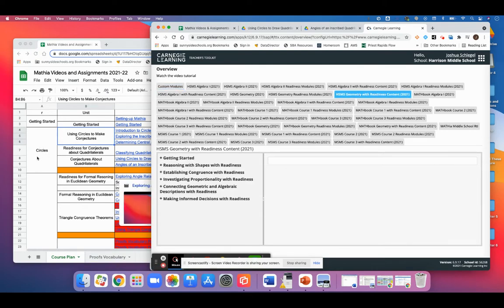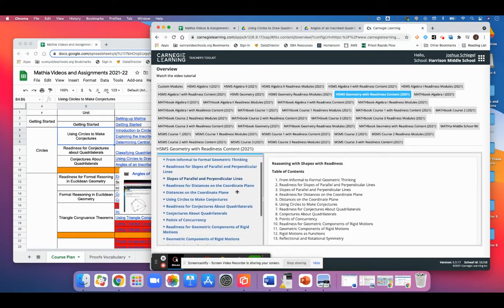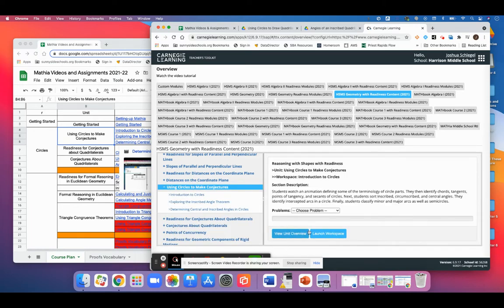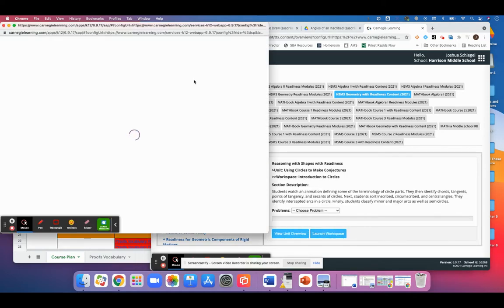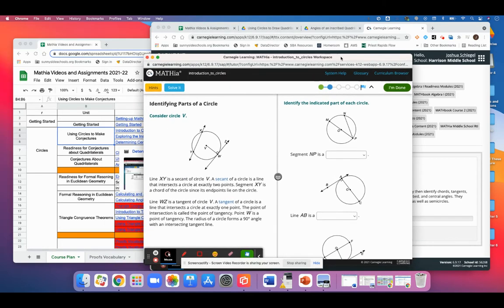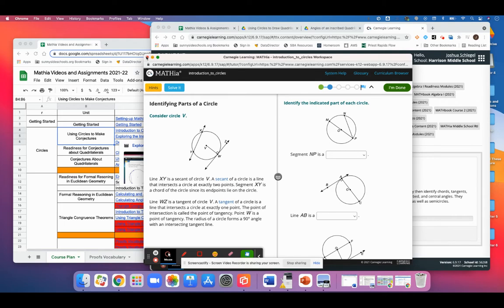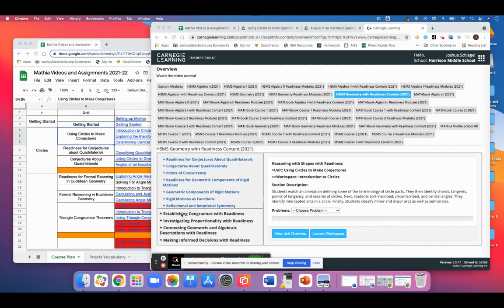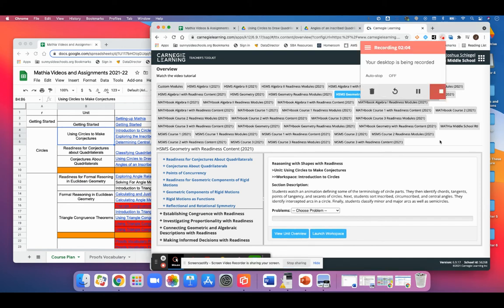Previewing Assignments in Mathia